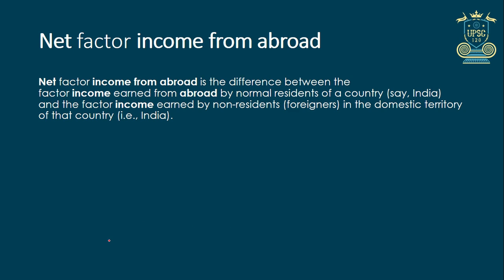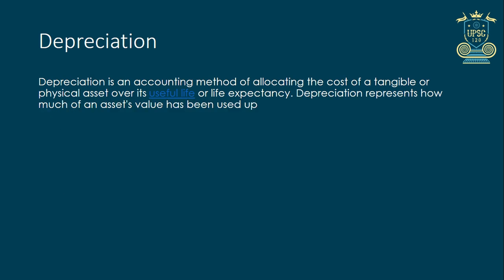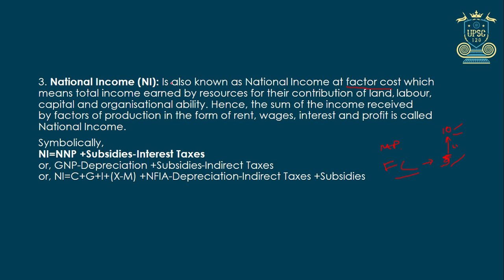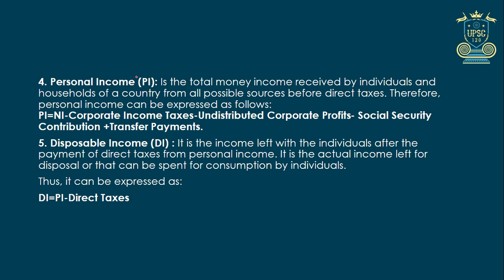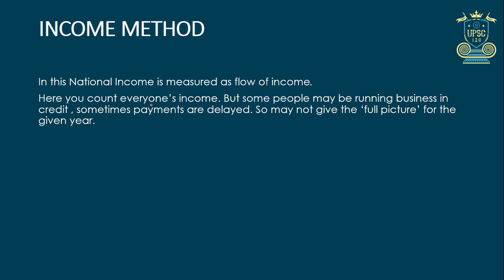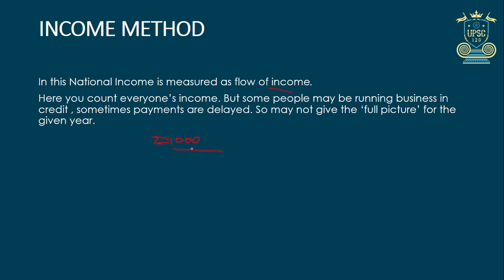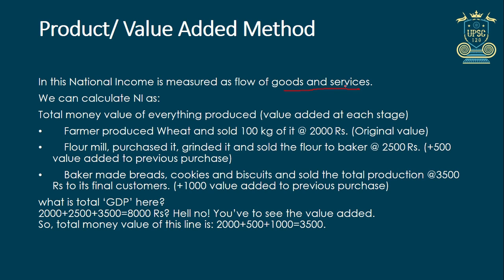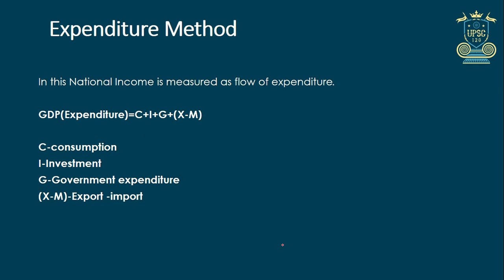Economy - National Income